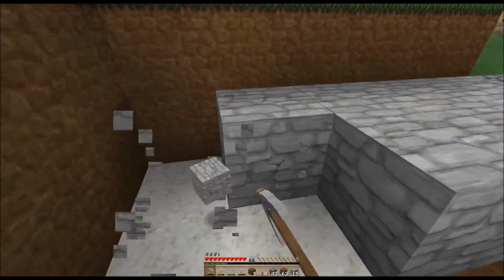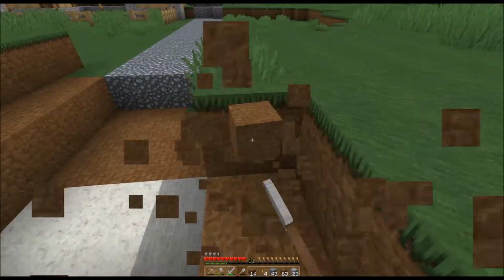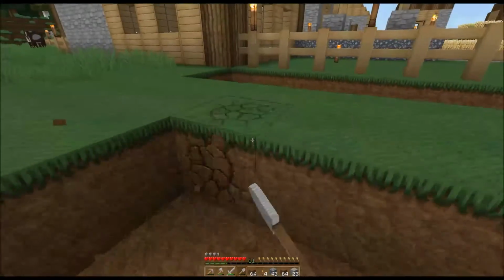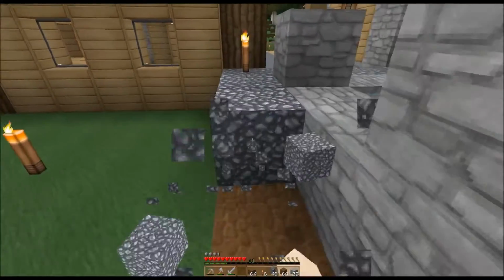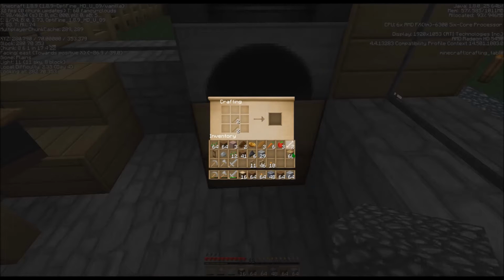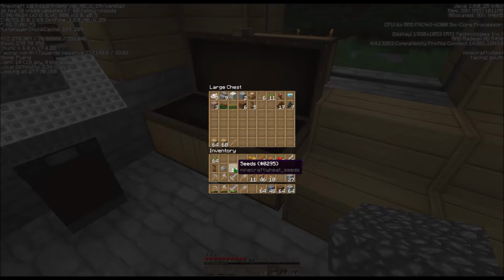MHC-January 2016-Home Sweet Home-Episode #5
January 2016 Challenge Rules:
Seed: 2199
Large Biomes
Structures: On
Objectives: This is your home. These are your people. Treat it as such. Fix it up. Make it sweet.

I make a little more progress, and demonstrate feeding the villagers to help make them happy. Sorry this is a day late going up. The days got away from me!